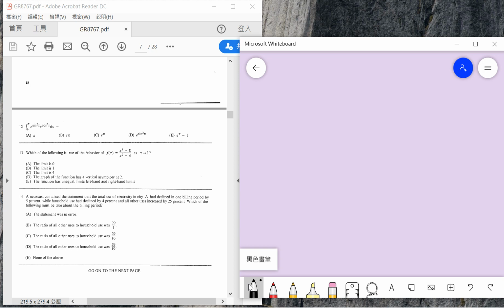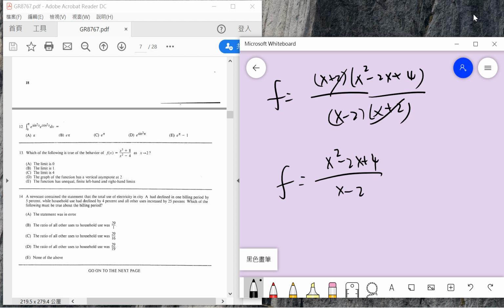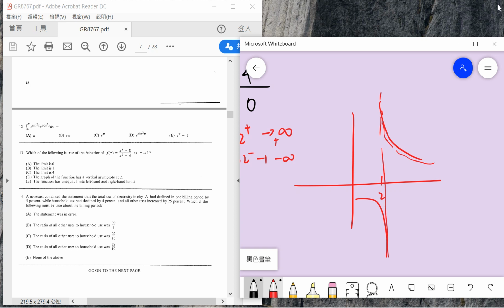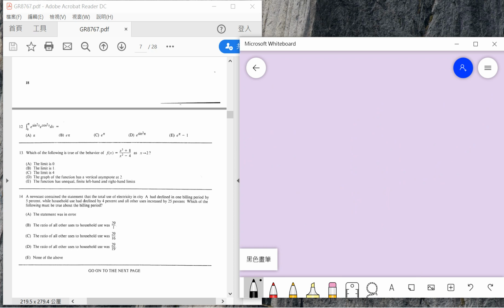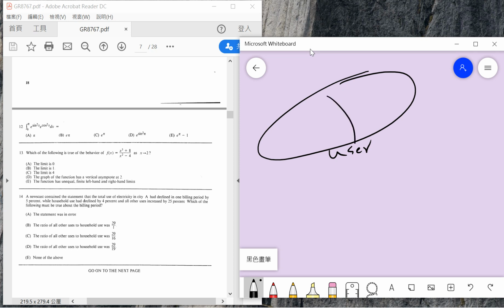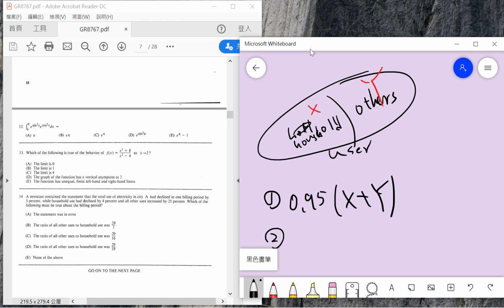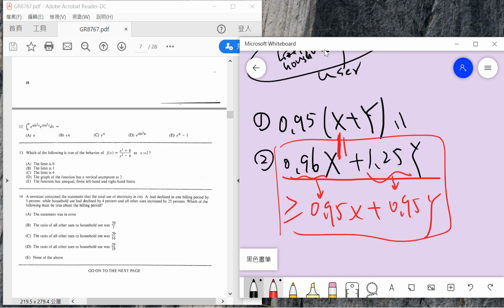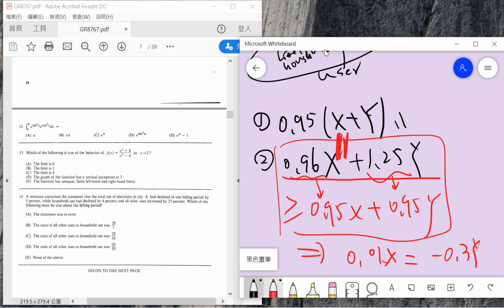Gre subject Math 8767 solution Q13- Q14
0:11 Q13
2:30 Q14